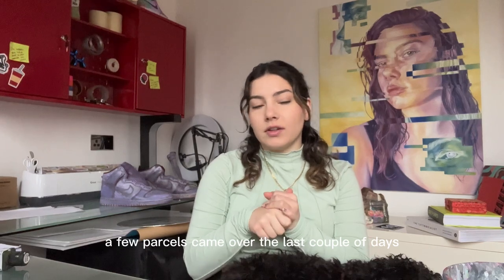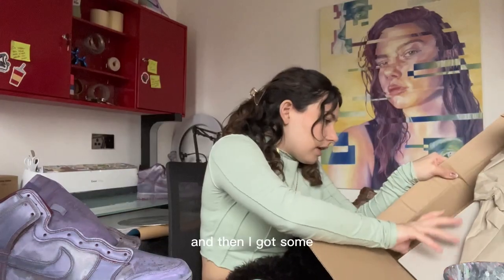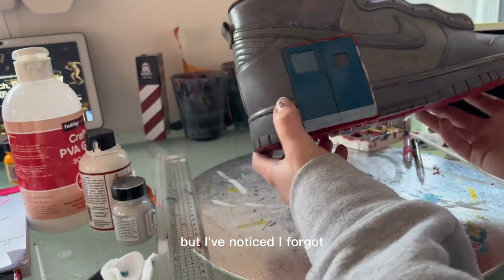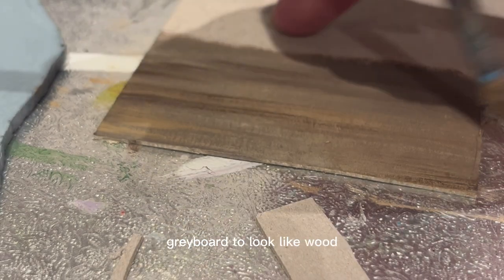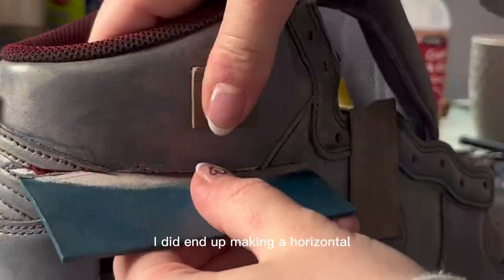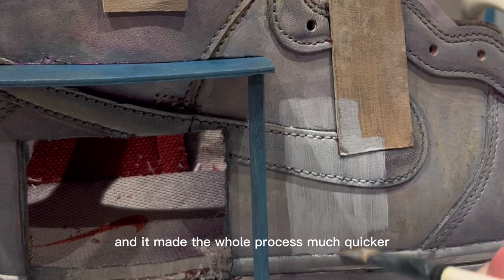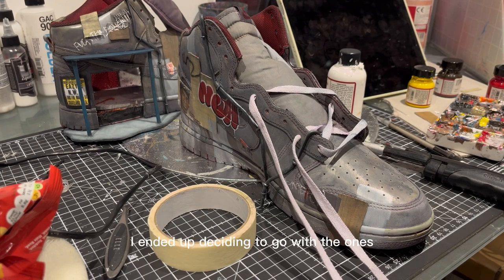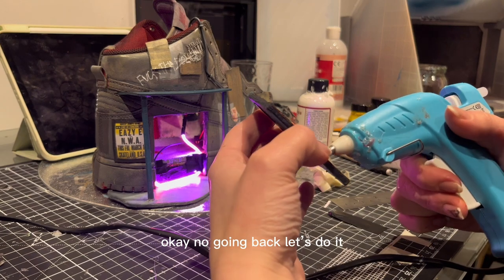Making an NWA sneaker diorama... and it lights up!!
Creating a sneaker diorama based on NWA and their early career!

Fimo oven bake clay
Wall tape (to make the windows)
1mm greyboard
Angled square brushes
Spray booth